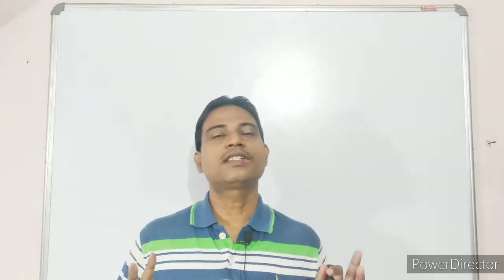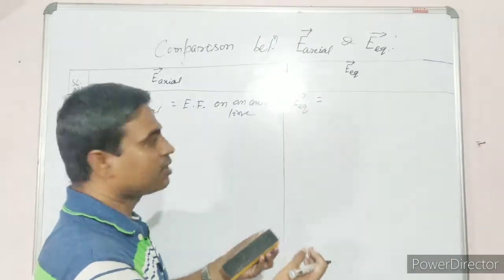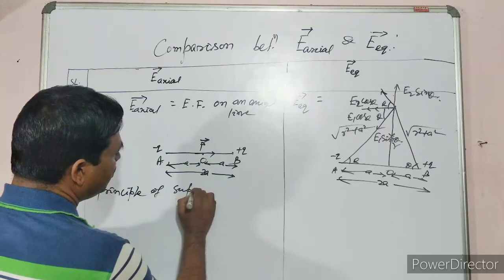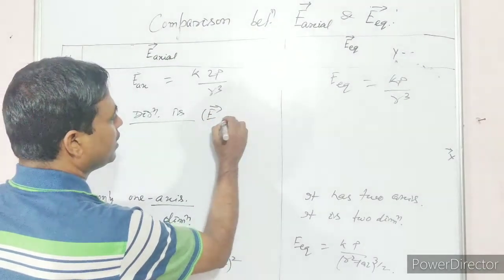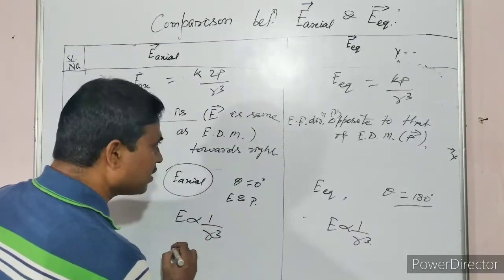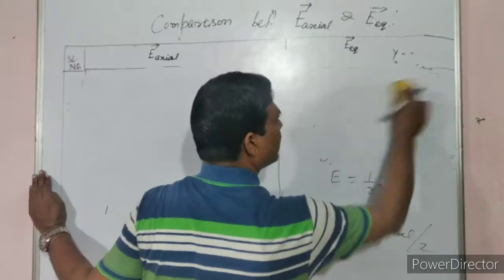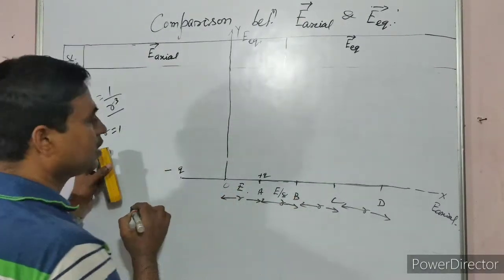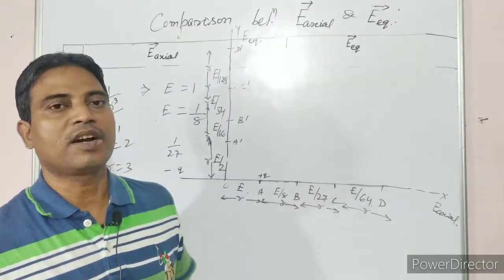Comparison between Equatorial Line and axial line | Nidhi Sahoo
Dear students, here is a nice video for you based on Comparison between Electric Field on an Axial line and  Equatoriall line due to electric Dipole.
Equatoriall line-It is a line perpendicular to the axial line and passing through the center of the electric Dipole length.
E.Field-The force per unit positive test charge.
E.dipole-It consists of a pair of equal and opposite charges separated by certain distance 2a.
E.D.Moment-It is product of either charges and distance of separation between them.
Here both Electric Field Vectors are Colinear Vectors and direction if E.F. is from -ve charge to + be charge that means in the direction of of Electric Dipole Moment.
UNIT-1, Chapter-1
Electric charges and fields.Class -12, Physics,Electrostatics.
Try to watch previous videos like Coulomb's Law , dielectric constant,vector form of Coulomb's Law,etc.
Before watching this video, watch Electric Dipole and Dipole Moment video.It becomes is for you.
watch this video and understand,what is the meaning,definition of i.portant terms and what is the unit, dimension,other formulae,importance and significance,you can easily understand.
 There is Derivations of Long answer questions.
It is one of the important derivation in board Examination either it is CBSE/CHSE.

Use ear phone,whille watching this video..

NS Sir